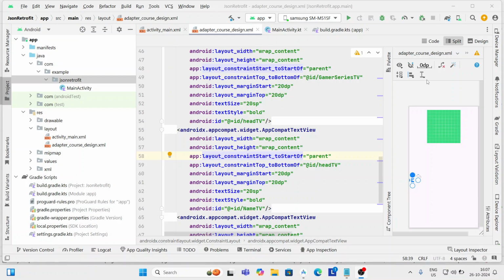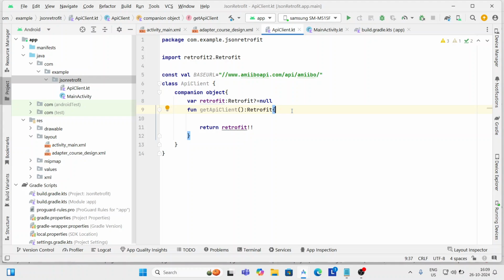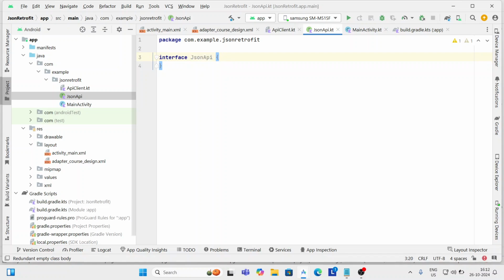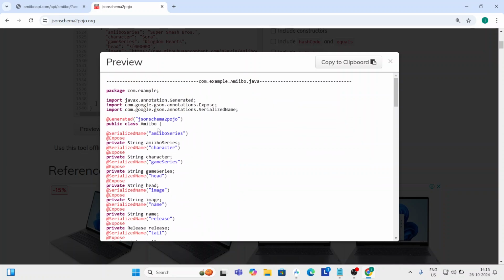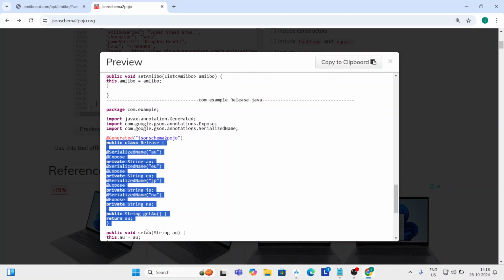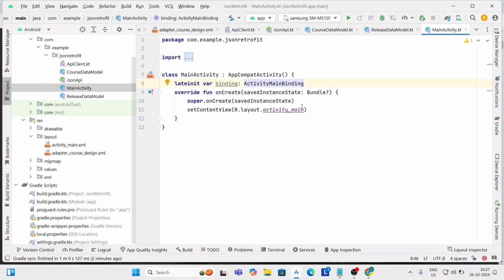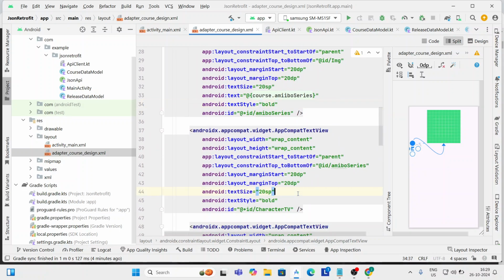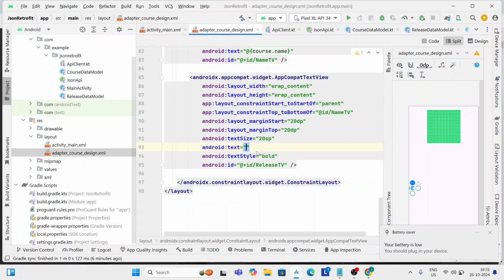Json Parsing in Android || Retrofit Rest API tutorial in android || Gson in Android || Part 2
In this video, we dive into the essential topic of JSON parsing in Android applications. JSON (JavaScript Object Notation) is a lightweight data interchange format widely used for APIs, and understanding how to parse it is crucial for any Android developer.

What You'll Learn:
Introduction to JSON: We’ll start with a brief overview of JSON, its structure, and why it’s commonly used for data exchange.

Setting Up Your Project: Learn how to set up your Android project to handle JSON data, including necessary libraries and configurations.

Fetching JSON Data: Discover how to make network requests using Retrofit (or another library of your choice) to retrieve JSON from a REST API.

Parsing JSON with Gson: Follow step-by-step instructions on using the Gson library to convert JSON strings into Java objects, making it easy to work with the data in your app.

Handling Nested JSON Objects: Explore techniques for dealing with complex, nested JSON structures to extract the information you need.

Error Handling: Learn best practices for handling parsing errors and null values to ensure your app runs smoothly.

Practical Example: Watch as we build a small application that fetches and displays data from a public API, demonstrating the entire JSON parsing process in action.

This tutorial is perfect for beginners and experienced developers alike, providing clear explanations and practical examples that will enhance your understanding of JSON parsing in Android.

Join us and take the next step in your Android development journey!